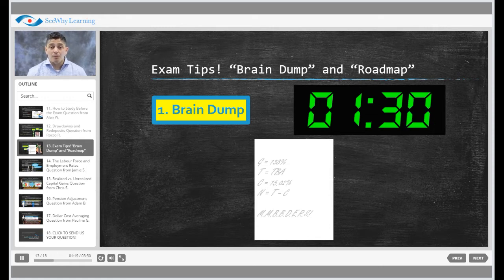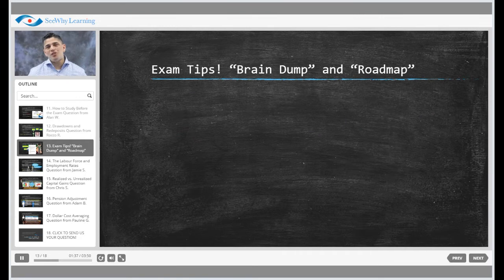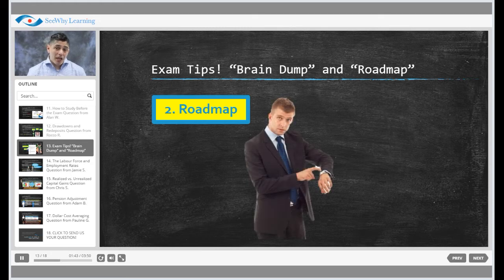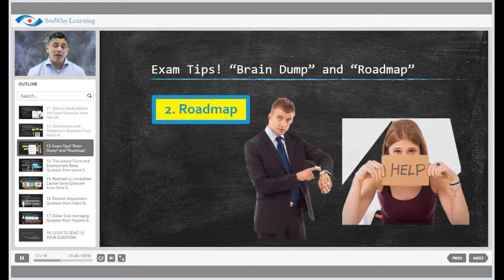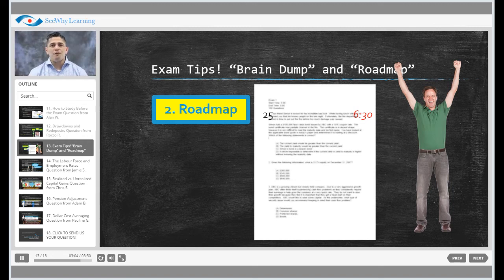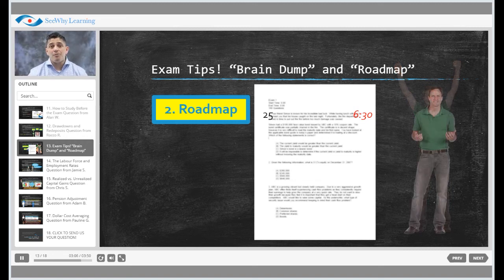IFC®/ CIFC® Mutual Funds Trainer's Tips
You finished your studies.
You have booked your exam.
Now you have to prepare.

Follow along with this video to learn some great tips that could help you pass you IFC®/CIFC® Mutual Funds exam.